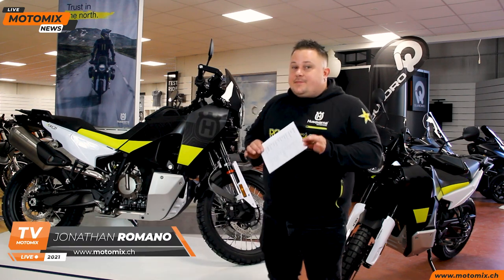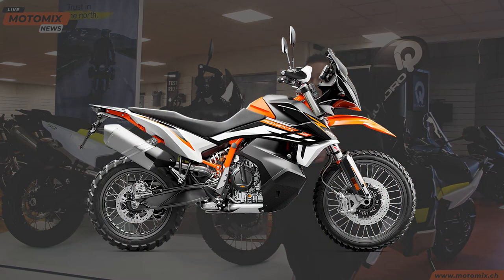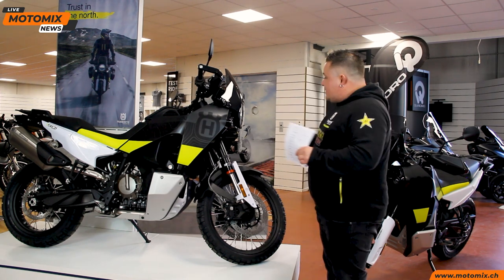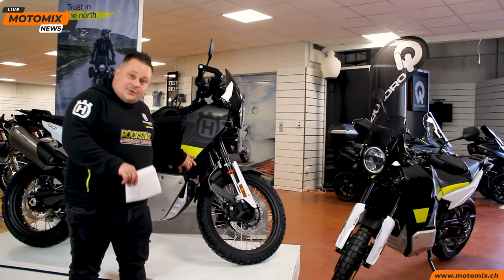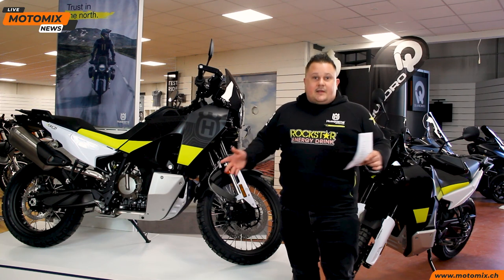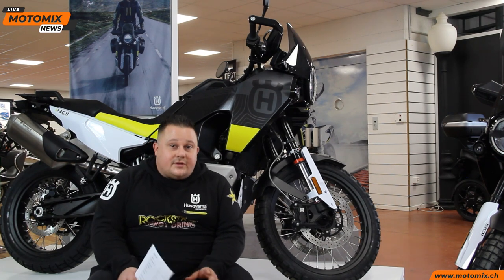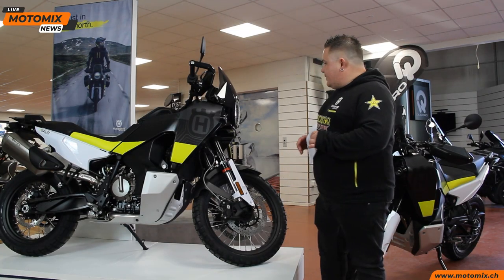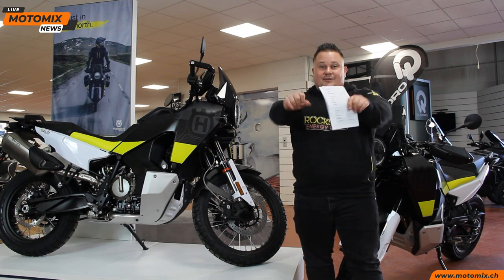IL NUOVO HUSQVARNA 901 NORDEN!! (Vieni a provarlo da Motomix)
La nuovissima Husqvarna 901 Norden è appena arrivata da Motomix e aspetta solo te che vieni a provarla, ma attenzione vanno a ruba! 😉 Intanto il nostro Jonny ci spiega i dettagli nel nuovo mostro arrivato in casa.

Non perderti post e aggiornamenti sui nostri canali social!

Vieni a trovarci in Via Vedeggio 4, 6928 Manno
Ticino - Svizzera